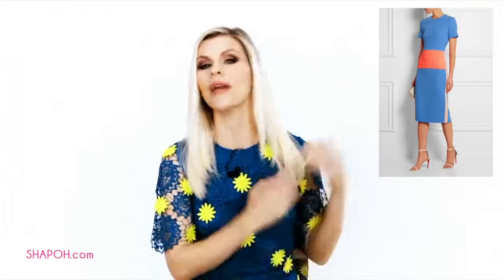Fabulous, Hat-Friendly Kentucky Derby Dresses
What kind of dress works best with a hat? What do people wear to the Kentucky Derby? What kind of dress looks best with a fascinator? Which comes first, the dress or the fascinator or hat? Is it ok to wear black to the Derby? What should you wear to the Kentucky Oaks "pink" themed day?